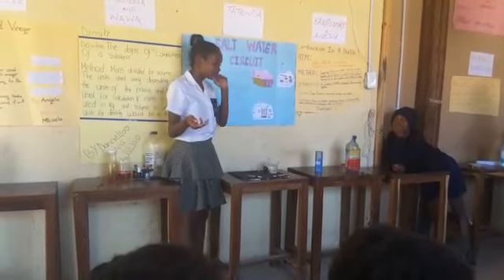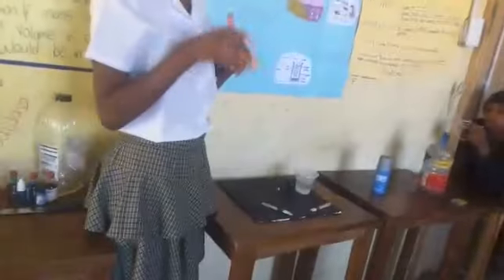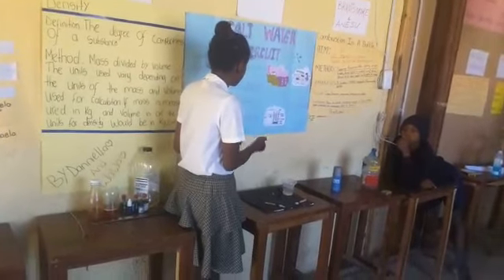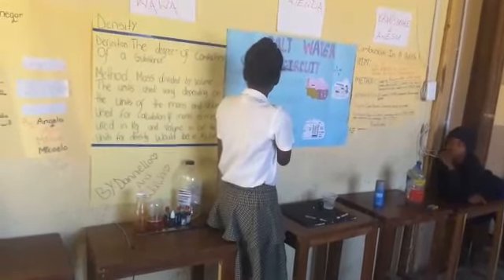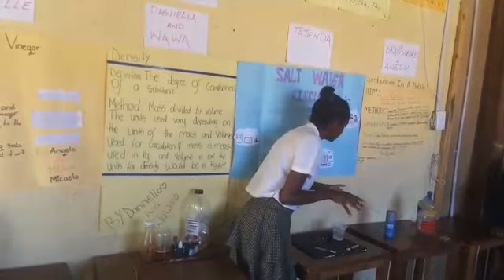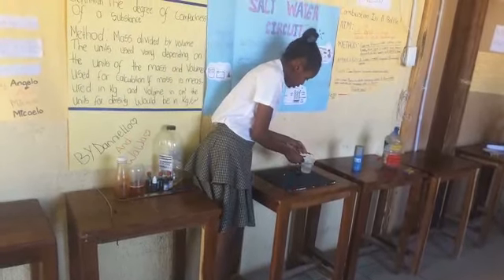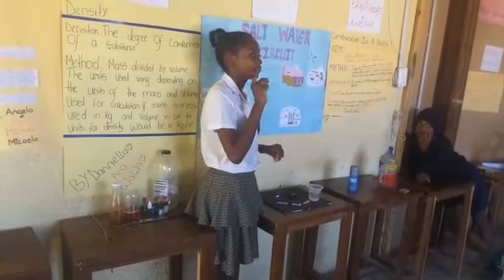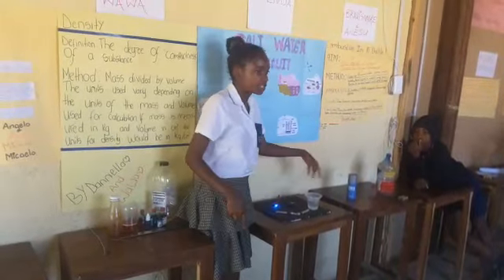Salt Water Circuit